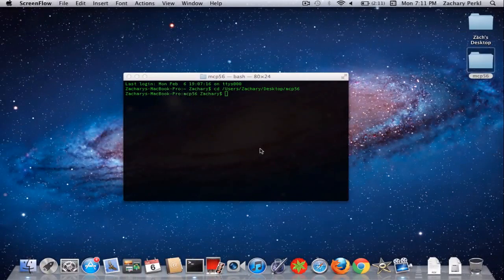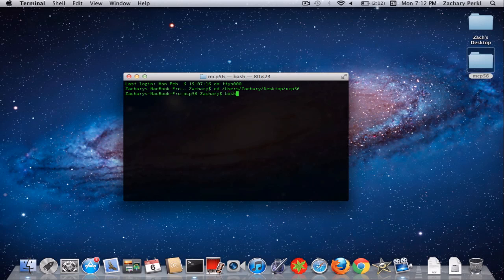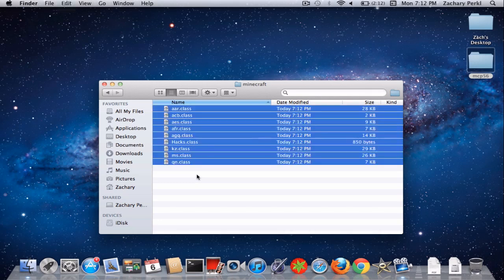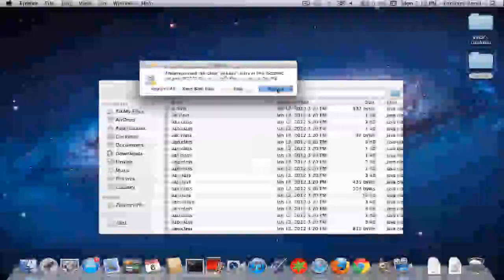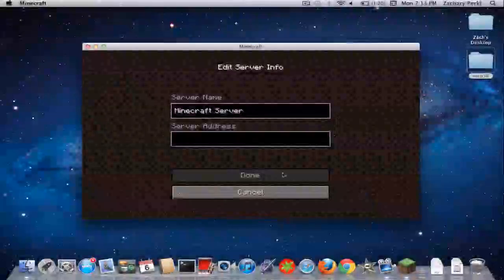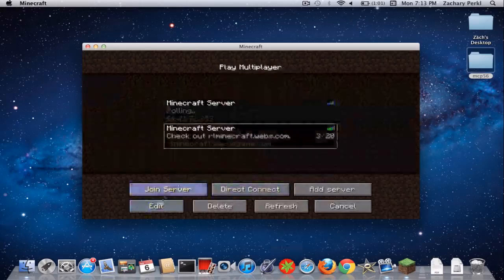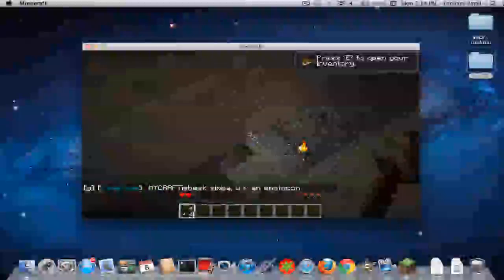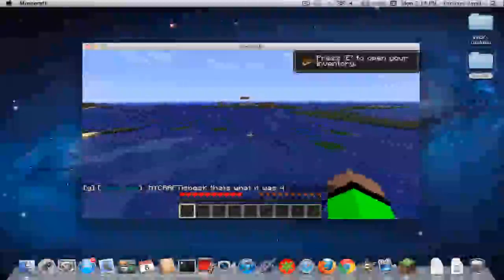Minecraft Client Coding- Exporting to Minecraft.jar- Ep. 14